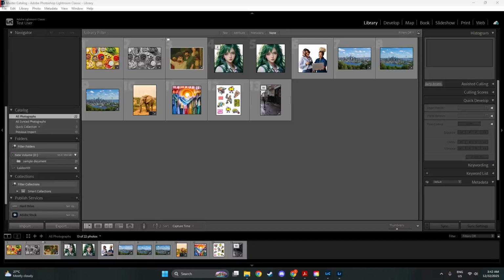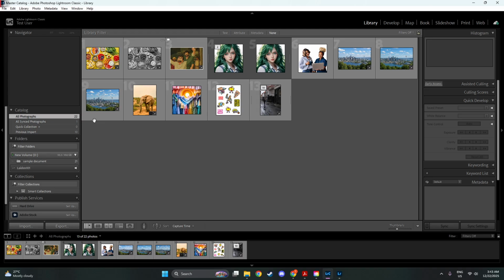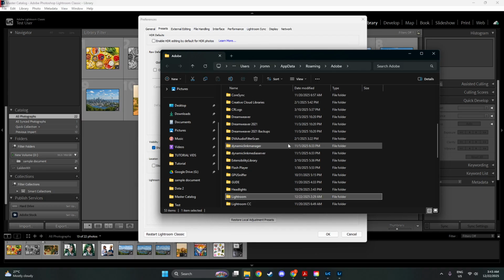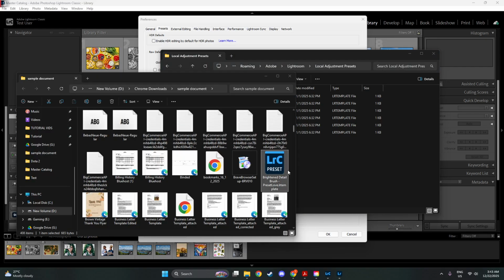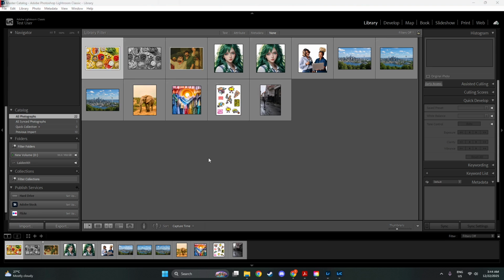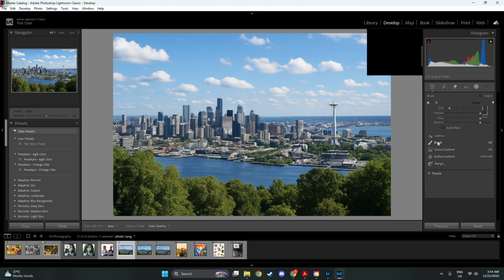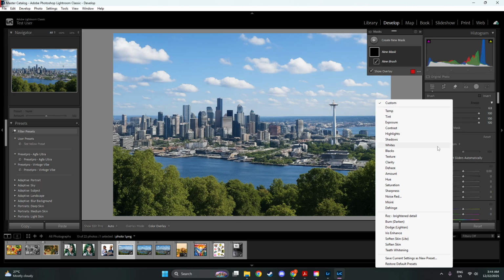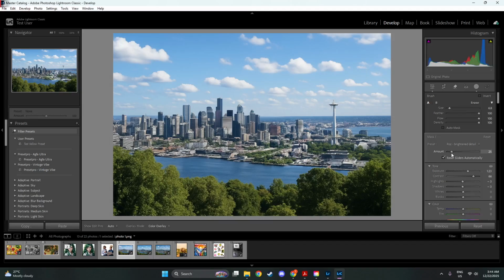How to Install and Use Brushes in Lightroom Classic [2026 Full Guide]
How to Install and Use Brushes in Lightroom Classic

In this video, we show you exactly how to Install and Use Brushes in Lightroom Classic to enhance your local adjustments and achieve professional-grade retouching results. We examine the core concepts of selective masking and the implementation of specialized brush assets to facilitate precise control over exposure, texture, and color in targeted areas of your frame.

Mastering this specific tool improves workflow, organization, and project quality by allowing you to move beyond global edits and address specific photographic challenges with surgical precision. We utilize the dashboard to manage your local adjustment presets and navigate the development parameters to coordinate brush density, flow, and feathering for seamless blending. Curating a high-quality library of custom brushes is vital for portrait, landscape, and commercial photographers, as it provides the creative flexibility to highlight focal points and correct localized imperfections without affecting the integrity of the entire composition.

Technical Specs: Software: Lightroom Classic; Feature: Dashboard.